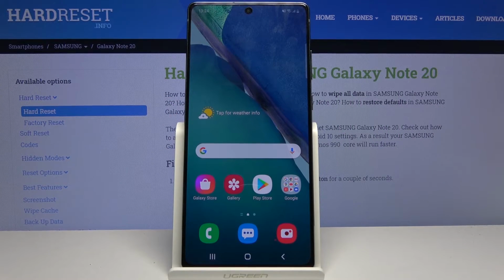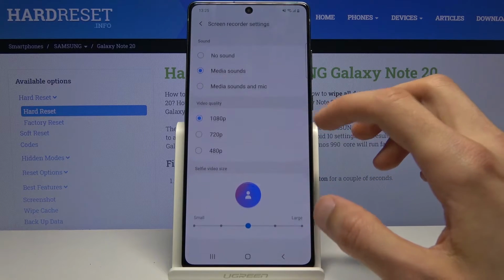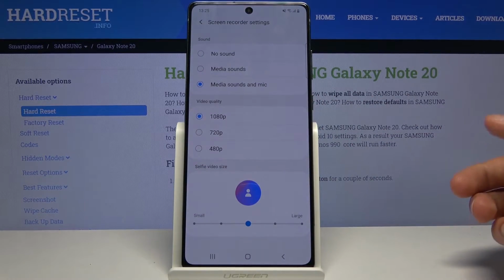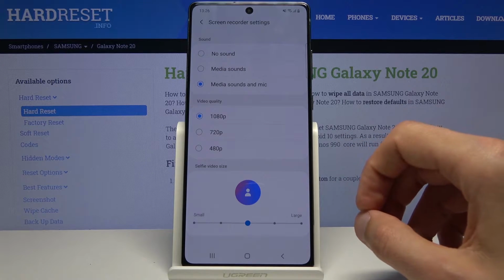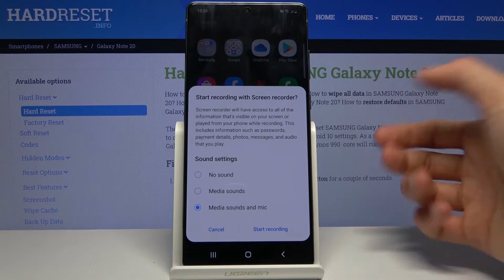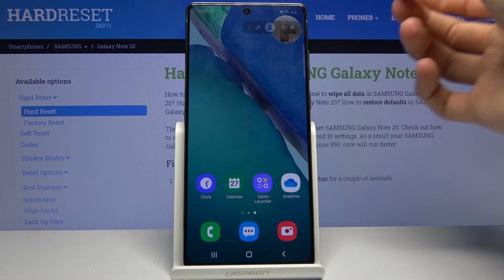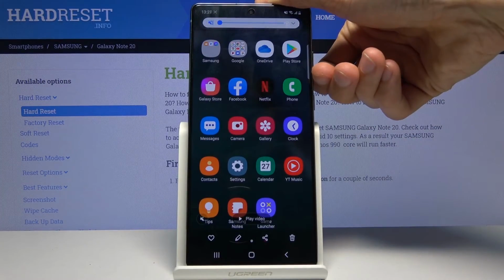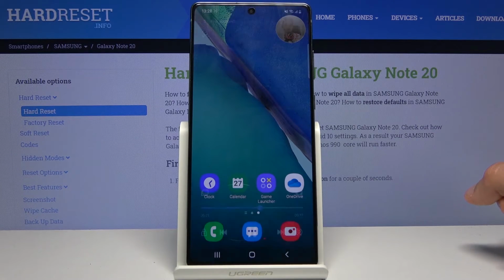How to Screen Record on SAMSUNG Galaxy Note 20 - Screen Recorder Configurations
More info about screen recorder in SAMSUNG Galaxy Note 20:
In this video you may find out how to record screen on SAMSUNG Galaxy Note 20. Let's find the Samsung Screen Recorder and start saving your screen's actions. Configure the screen recording settings and capture your display. Then find the recordings folder.

How to save screen on SAMSUNG Galaxy Note 20? How to record screen in SAMSUNG Galaxy Note 20? How to use screen recorder in SAMSUNG Galaxy Note 20?